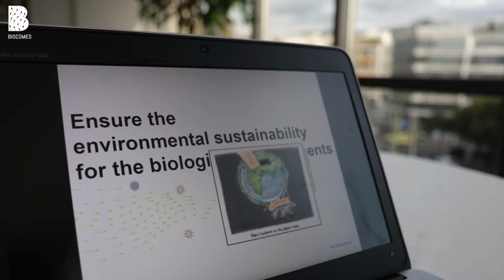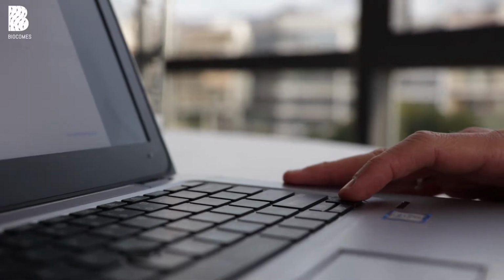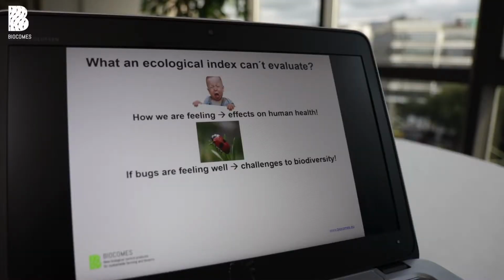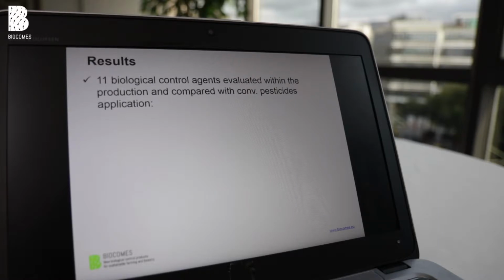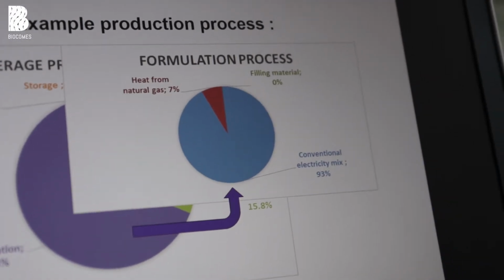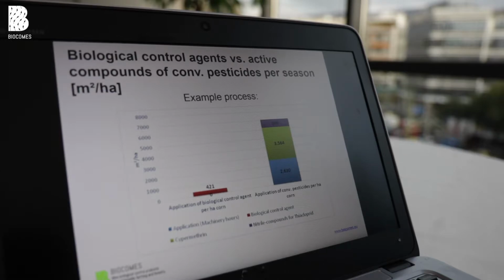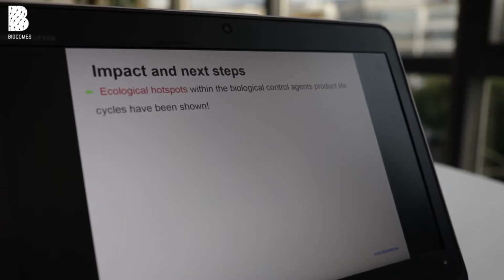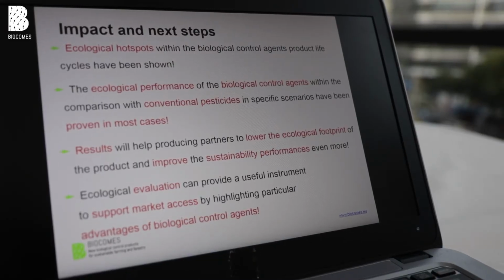BIOCOMES research on the ecological sustainability of biological control agents; ReneKollman - SEKEM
Research on the ecological sustainability of the biological control agents to be developed by BIOCOMES